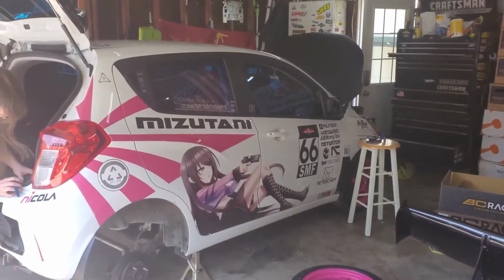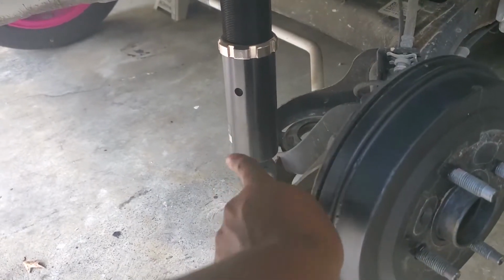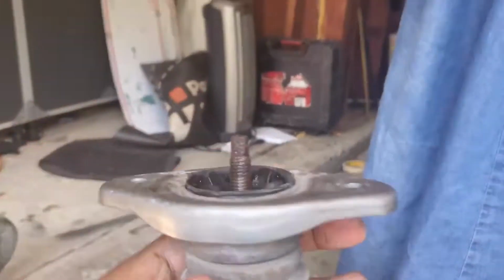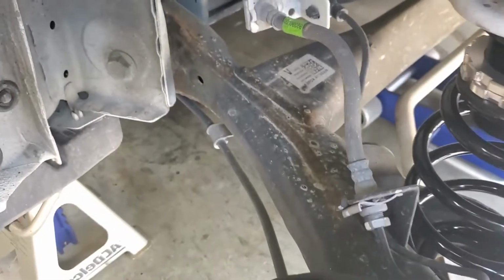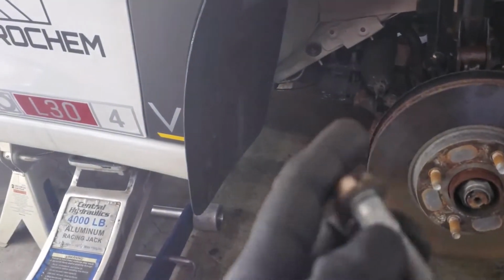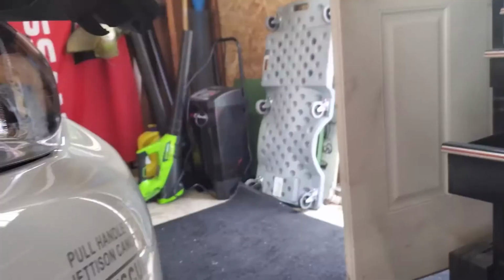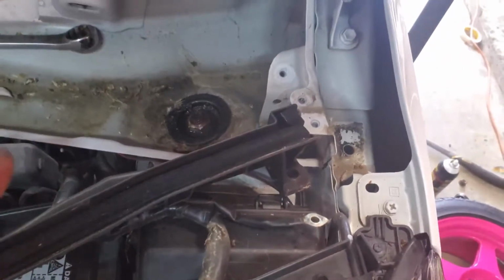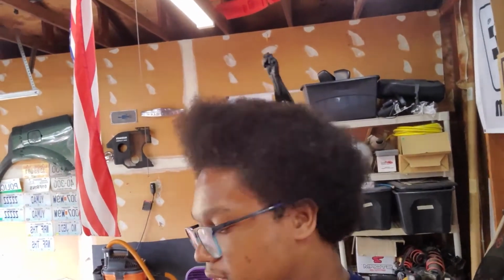Installing Coilovers on Gabby's Spark | BC Racing Coilover install | Itasha Spark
My buddies Kyle and gabby both invested in BC coilovers for their cars over the past year so I swung by to help them install coilovers on her big wang Cyberpunk spark.

This is another unplanned piece of content so we apologize ahead of time for the lack of time-lapse footage and the poor quality.